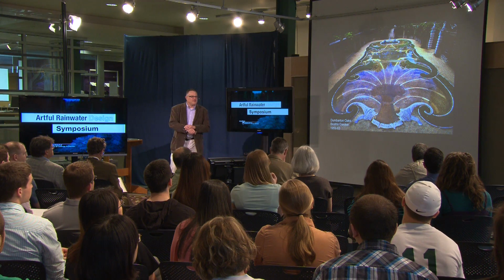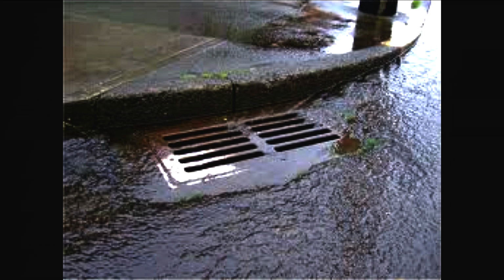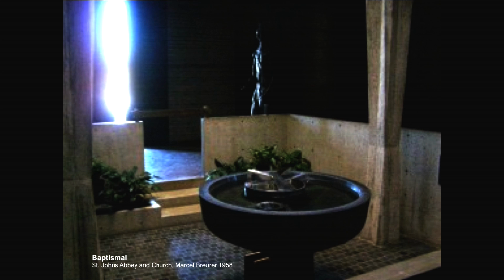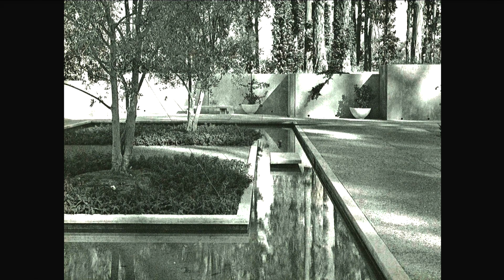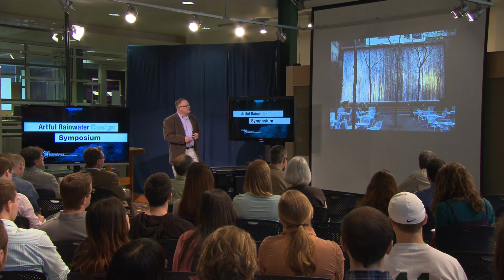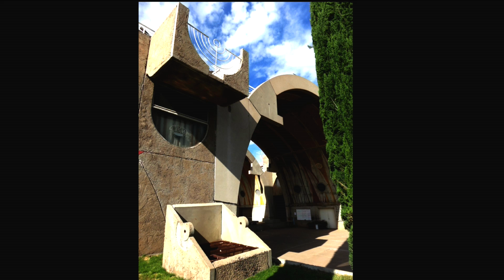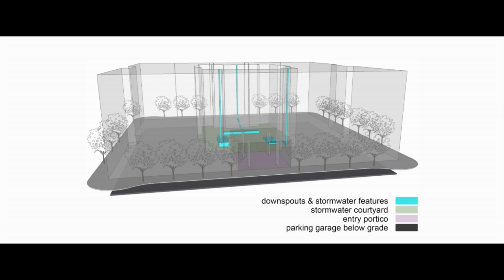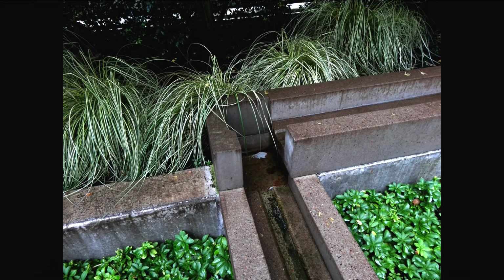Artful Rainwater Design Symposium | Steven Koch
Rich Traditions of Storms and Water
by Steven Koch, FASLA, Principal, Koch Landscape Architecture

Presented at the Artful Rainwater Design Symposium hosted by Penn State's Department of Landscape Architecture April 10, 2013